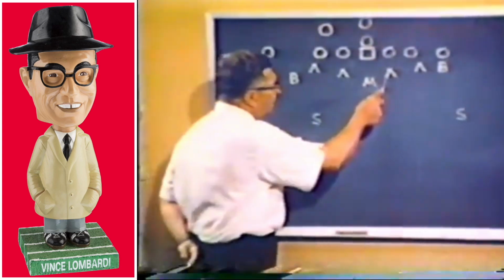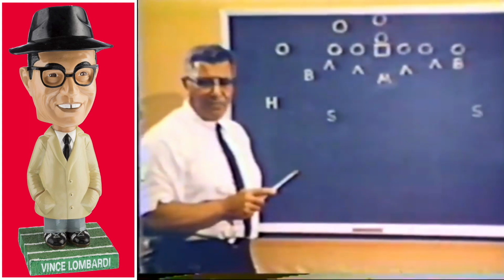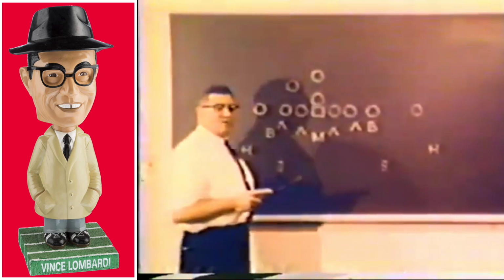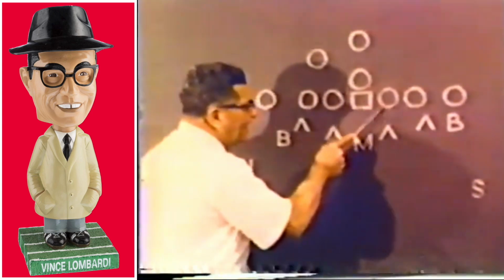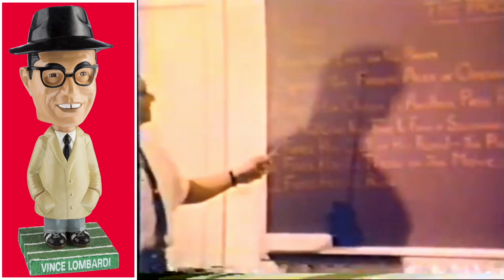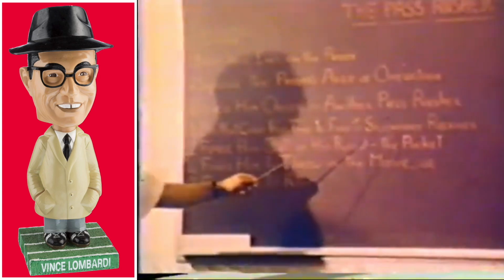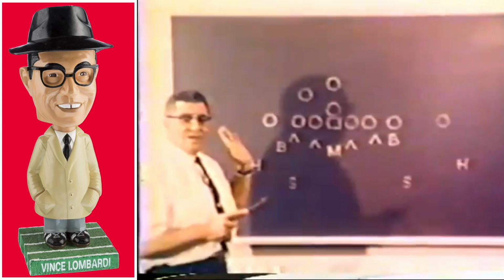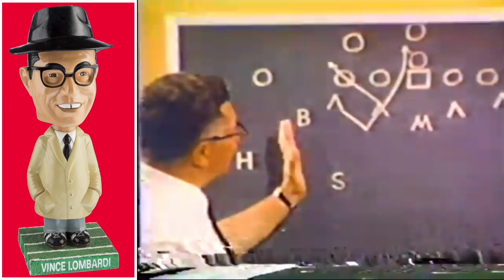WINNING IN AMERICAN FOOTBALL WITH VINCE LOMBARDI | Defensive Line Play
CREDITS:
🎥Coach D